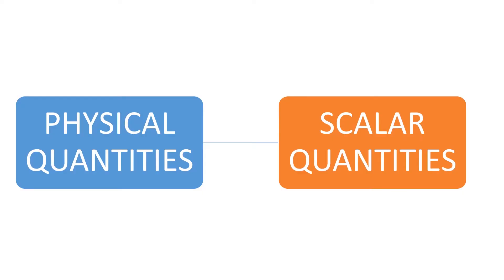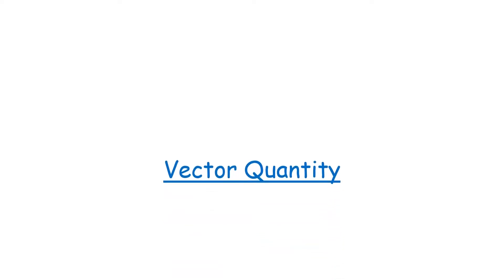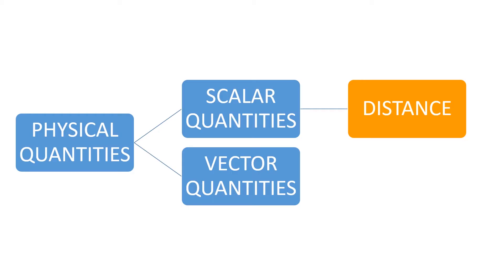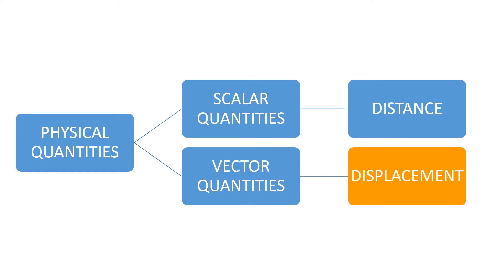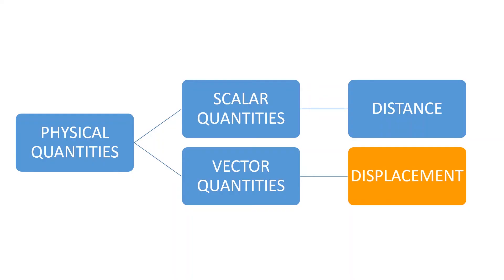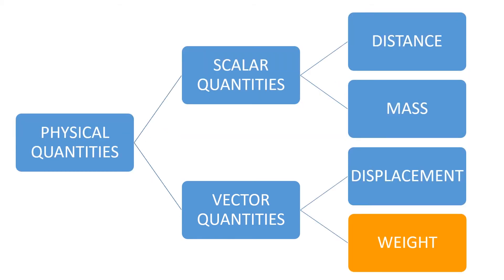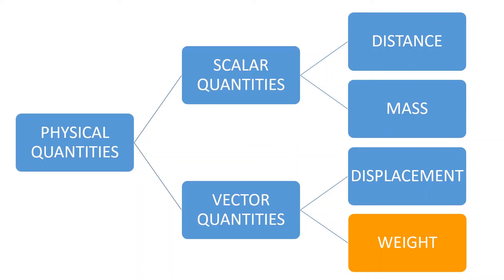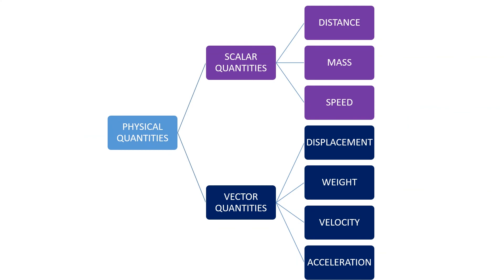What is the difference between Scalar Quantities and Vector Quantities - Kisembo academy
In this video, i get to explain the difference between scalar quantities and vector quantities and I also give some examples of scalar and vector quantities.